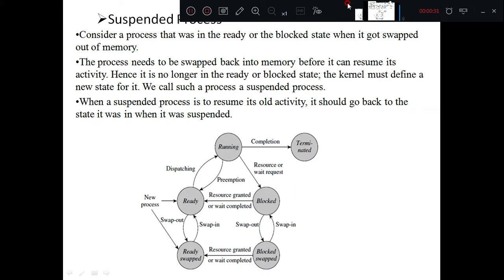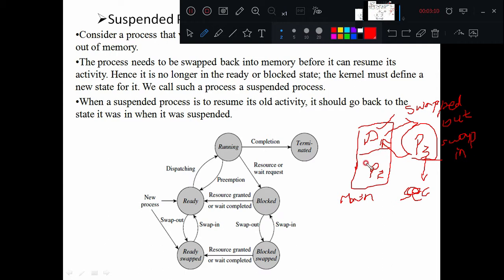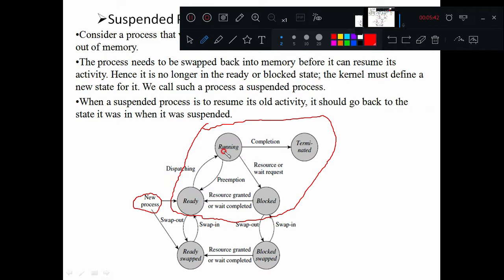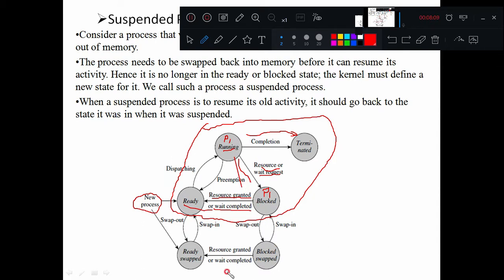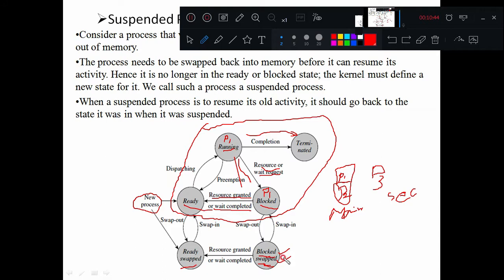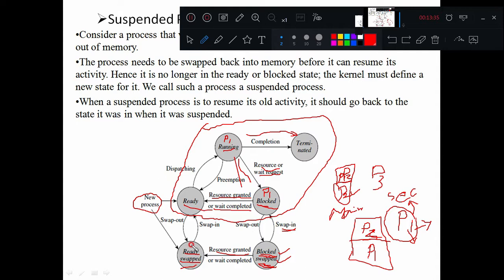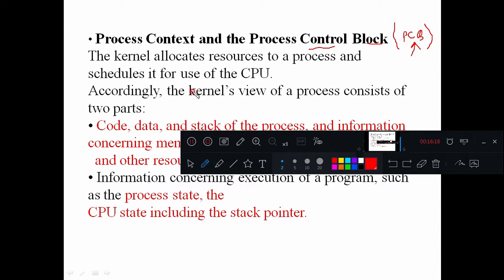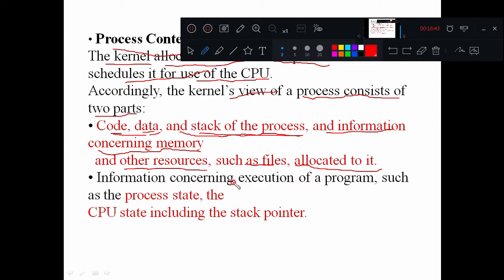Suspended Process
This video explains the suspended process and modified state transition diagram.